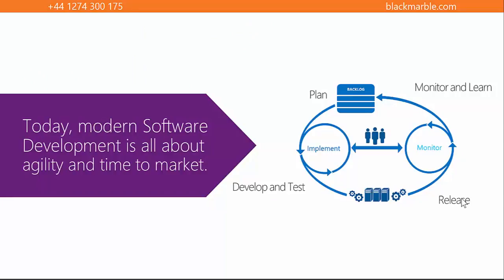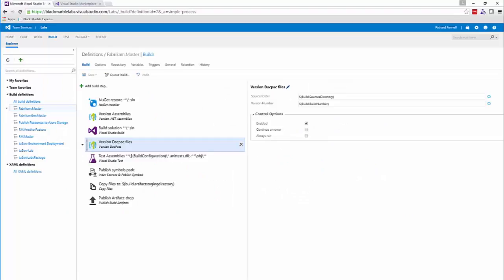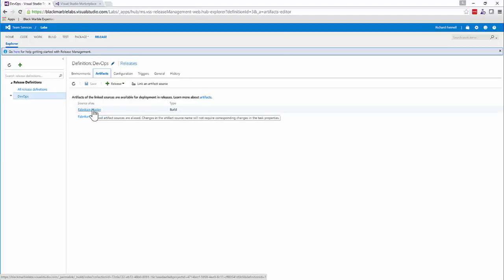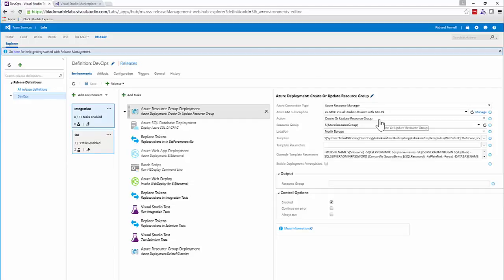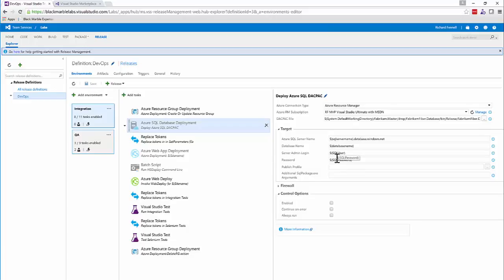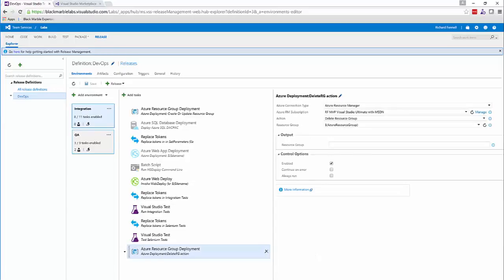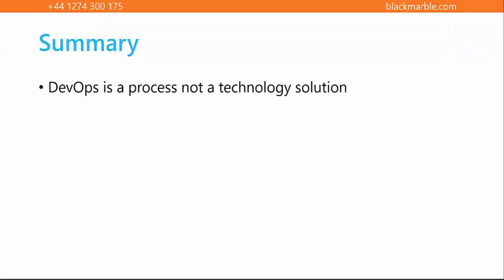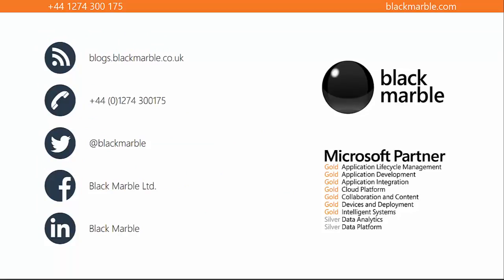A whistle stop tour of Visual Studio Team Services and DevOps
All you need to know about Visual Studio Team Services and DevOps in 30 minutes. MVP Richard Fennell was unable to join us LIVE for TechDays Online but this video was recorded prior to the event and.

Take a guided tour of Microsoft Azure and Visual Studio Team Services with Sam Guckenheimer and Ed Blankenship. During this session we show you the products and services that will shape your.

Setting up a DevOps flow for Ethereum development, using a combination of Truffle vesves Visual Studio Team Services. Full blog post